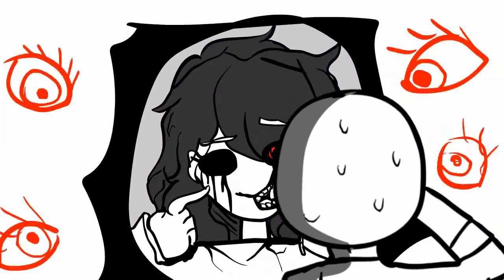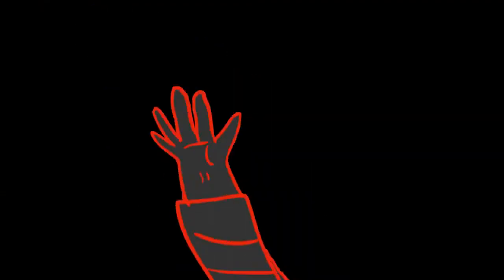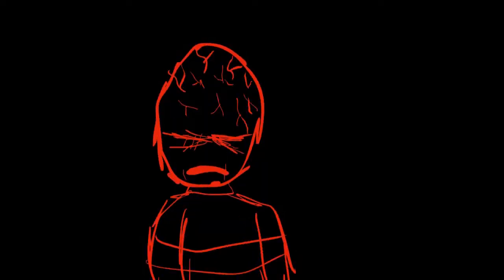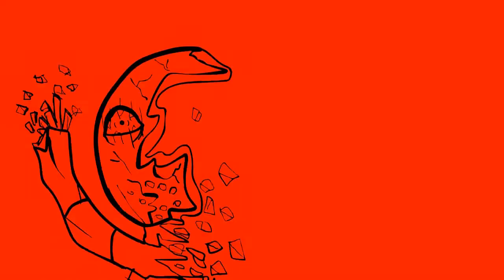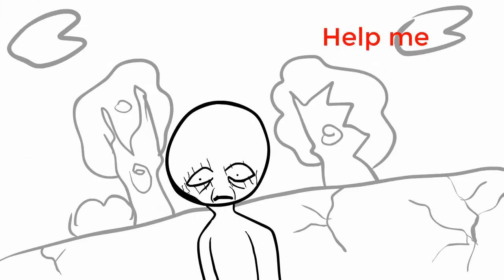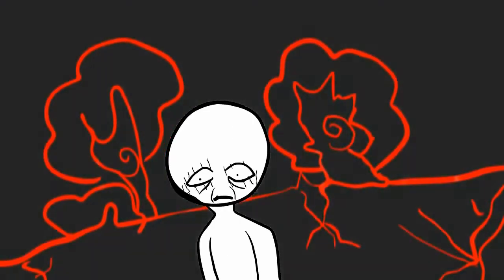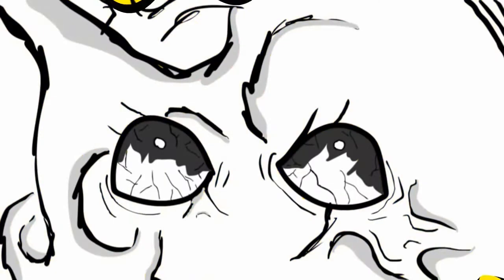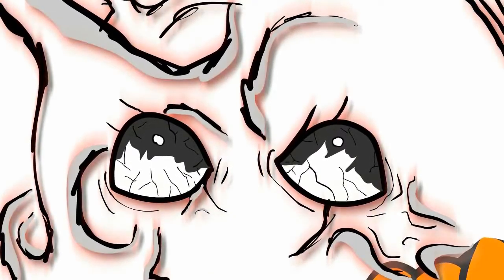The Mind Electric (Demo 4) Animation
yeeeeeeeeeeeeeeeeeeeeeeeeeeeeeeeeeeeeeeeeeeeeeeeeeeeeeeeeeeeeeeeeeeeeeeeeeeeeeeeeeeeeeeeeeeeeeeeeeeeeeeeeeeeeeeeeeeeeeeeeeeeeeeeeeeeeeeeeeeeeeeeeeeeeeeeeeeeeeeeeeeeeeeeeeeeeeeeeeeeeeeeeeeeeeeeeeeeeeeeeeeeeeeeeeeeeeeeeeeeeeeeeeeeeeeeeeeeeeeeeeeeeeeeeeeeeeeeeeeeeeeeeeeeeeeeeeeeeeeeeeeeeeeeeeeeeeeeeeeeeeeeeeeeeeeeeeeeeeeeeeeeeeeeeeeeeeeeeeeeeeeeeeeeeeeeeeeeeeeeeeeeeeeeeeeeeeeeeeeeeeeeeeeeeeeeeee